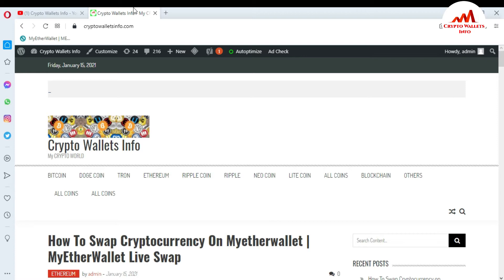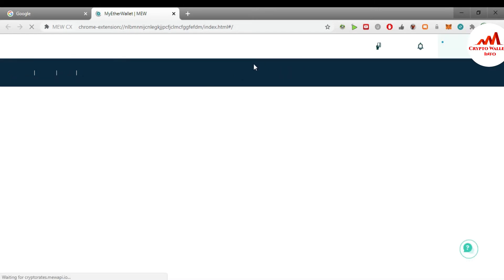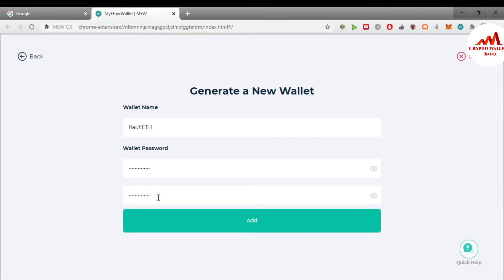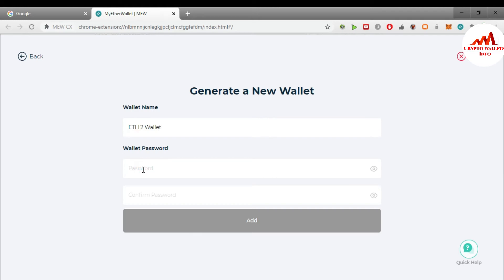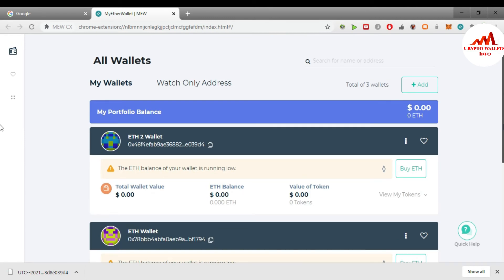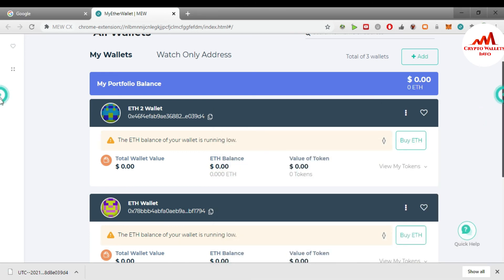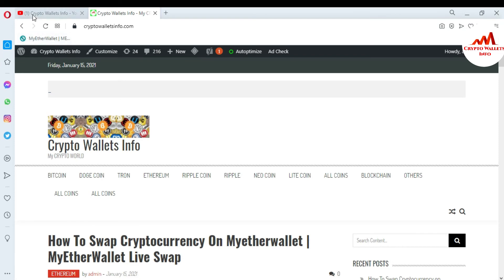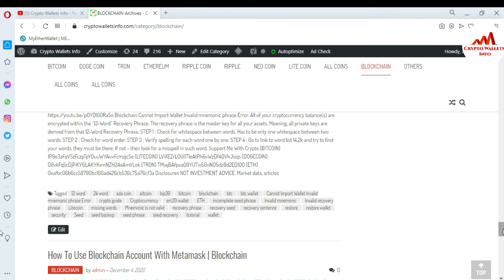How To Create Multiple Wallets Of Myetherwallet | Create Multiple Wallet Addresses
How To Create Multiple Wallets Of Myetherwallet. Wallets are just a way to store your private keys. Ether is stored (besides smart contract code and data) in addresses on the blockchain, or rather, records like "address X has amount Y of Ether". From this follows that wallet is just a way to access this information. You should always export and safely save your private keys; that way you can always control your Ether if you lose access to a particular wallet.

[BITCOIN]  1P9e3aFqVSzFczpTpYQuuWYAuvFcmzjcSo
[LITECOIN]  LViXEZrLQUi1T1eAtPh6vWzDf4QVhJsiqs
[DOGECOIN] D8vkFq5cDjPiKYGLAKYKvmNZH2AxAmVLok
[TRON] TMiajBAfpvaQ9YUTiv5GnNQ5dzBd2EQ1QQ
[ETH] 0xafbc06b6cc58780bc166ad426cb536c75a76cf3a